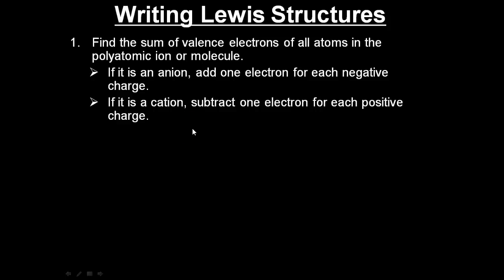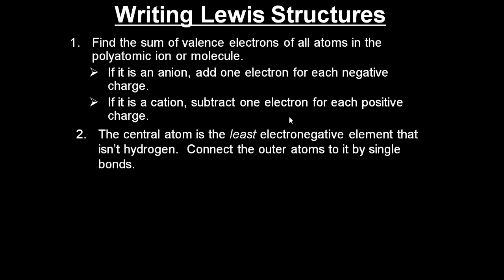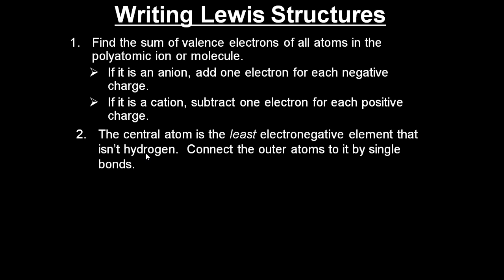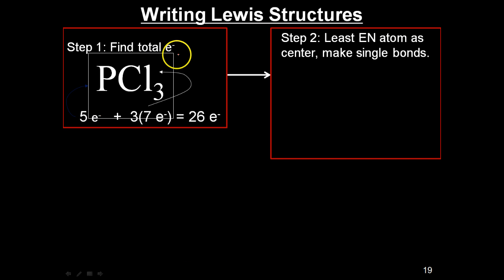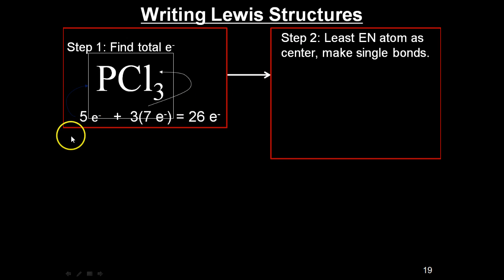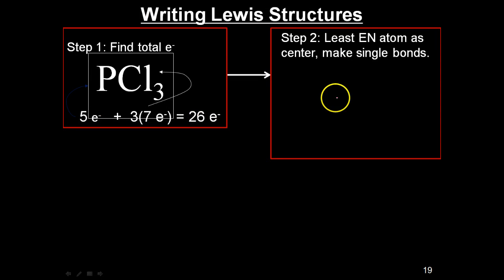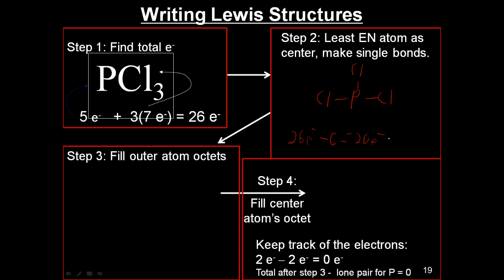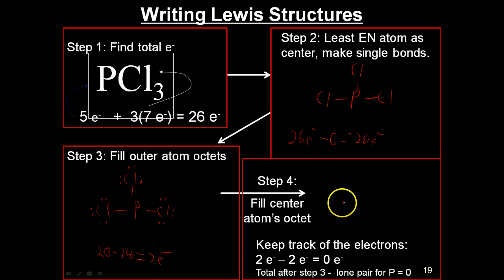Rules for Lewis Structures